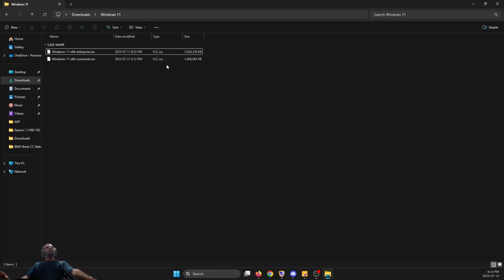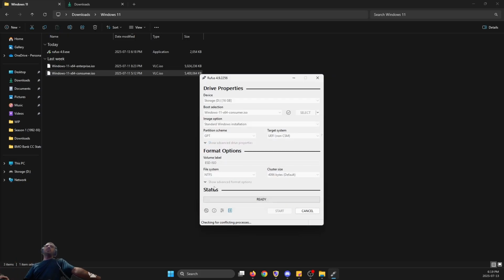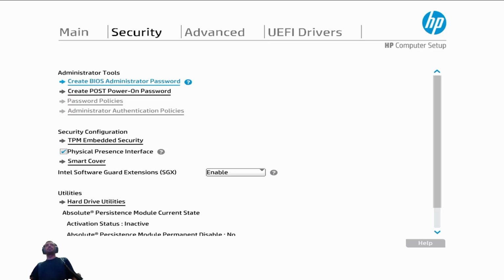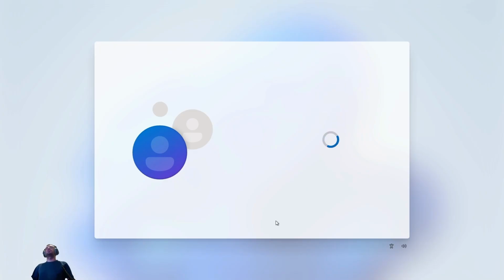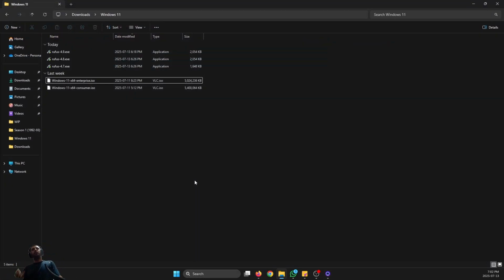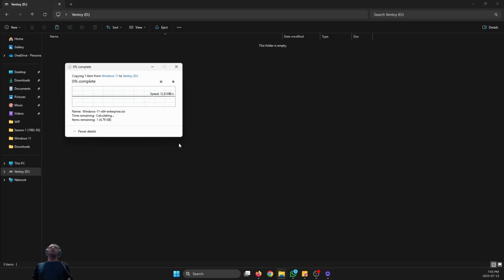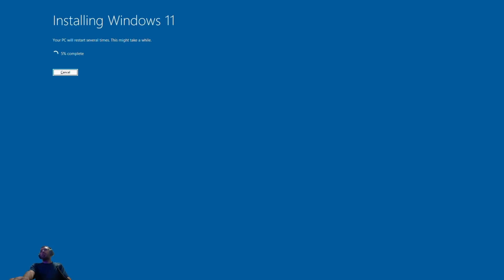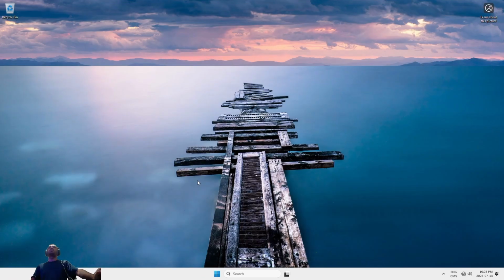Endof10 - Let's just install Windows 11 on your PC, supported or Not - Basic Walkthrough - 72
Let's explore instaling windows 11 on an unsupported PC, with verification.
in this overview, we're going through the process of installing the consumer version of windows 11 onto a PC with rufus, and a second, more cleaned up and enterprise version of windows 11 with Ventoy.

In either case, i show you that infact windows 11 is running absolutely fine on unsupported hardware for those of you who aren't interested in joining beta programs and signing up for additional accounts through MS or straight up do not want to pay the ~ USD30$ for the ESU program for windows 11.

Thank you for your continued support to all of you!

Please consider whitelisting my channel in your ad-blocker to help me grow.
Your support is always appreciated from the bottom of my heart.